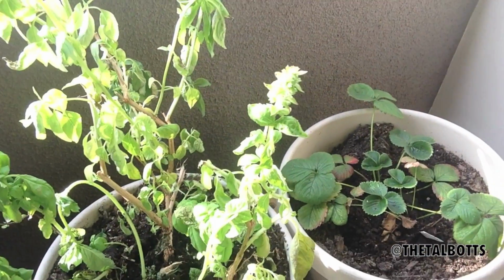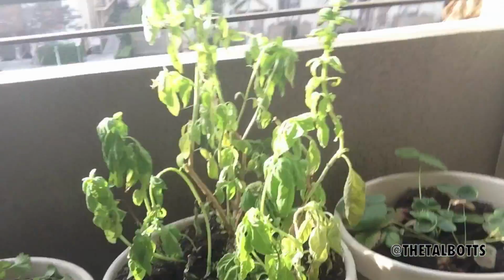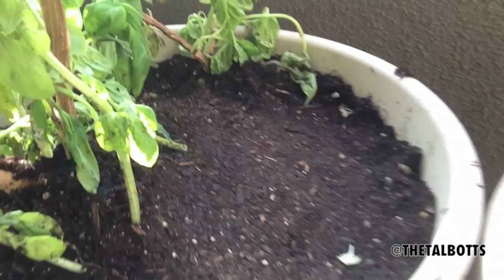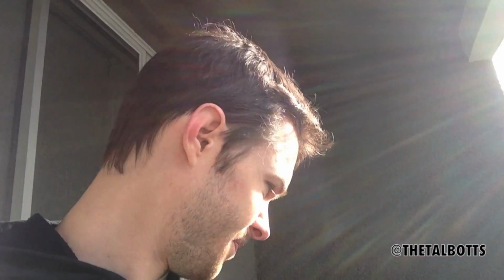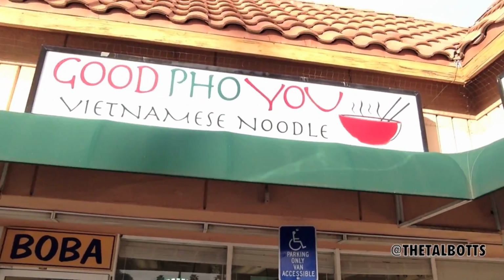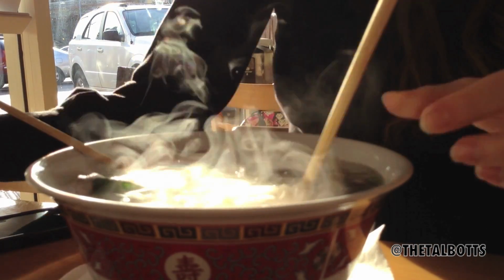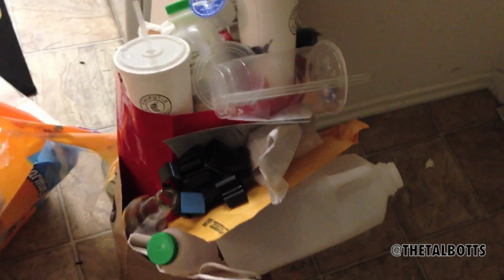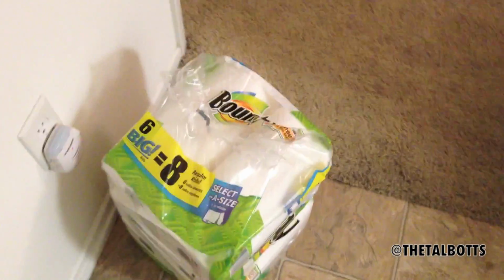Good PHO You!!